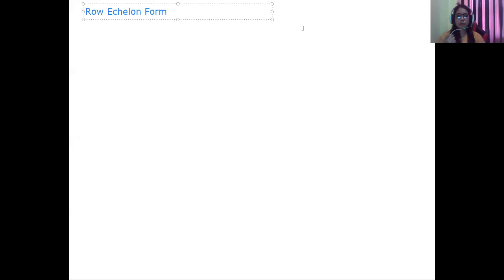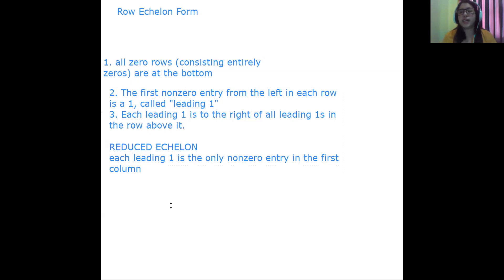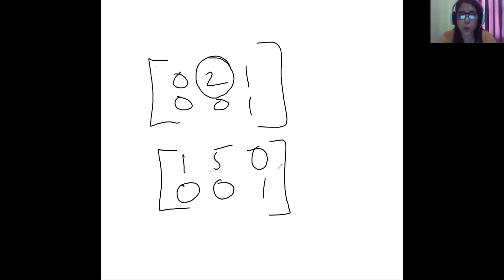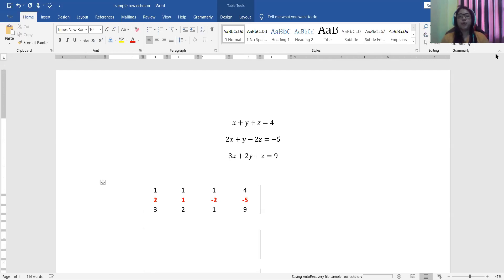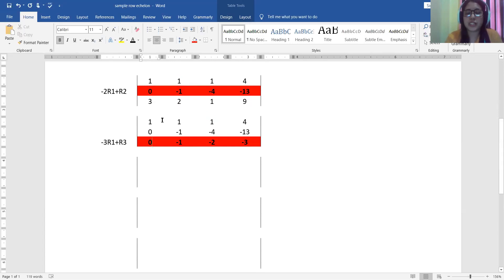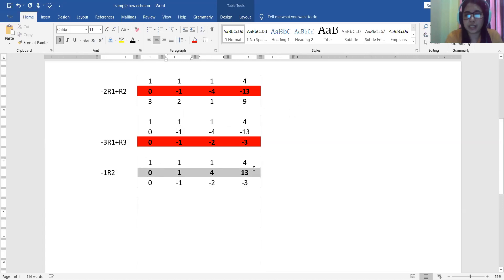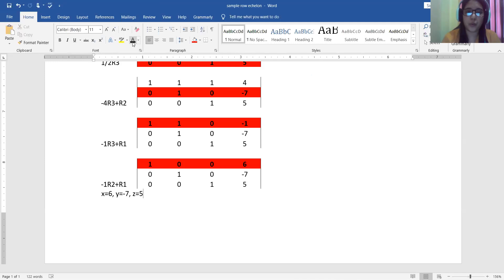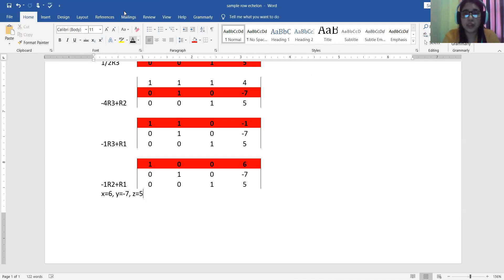Transforming Matrix to Reduced Row Echelon